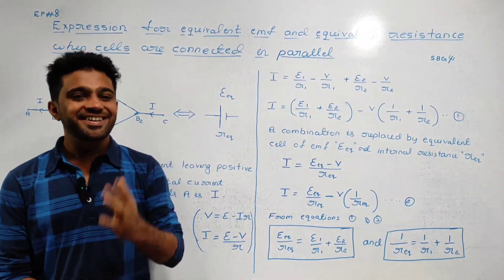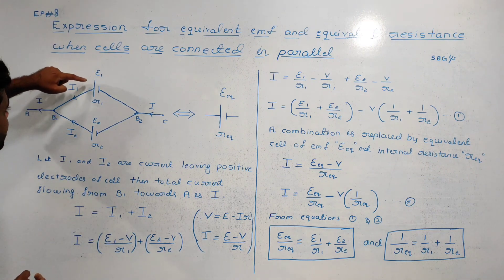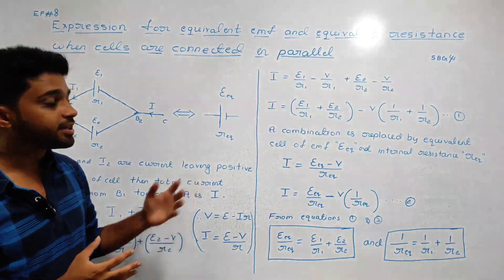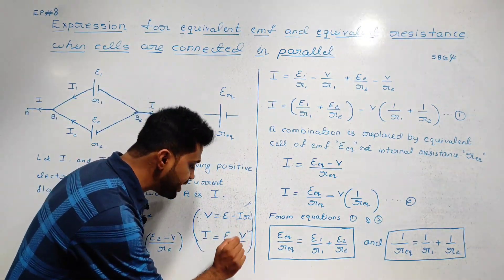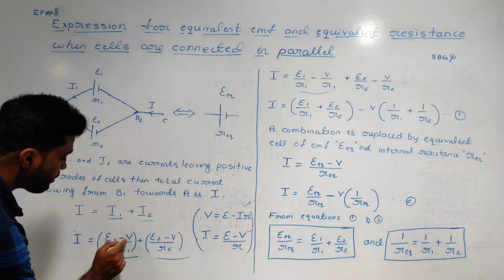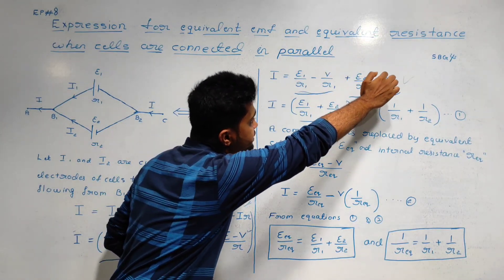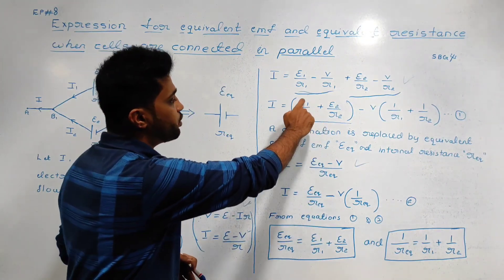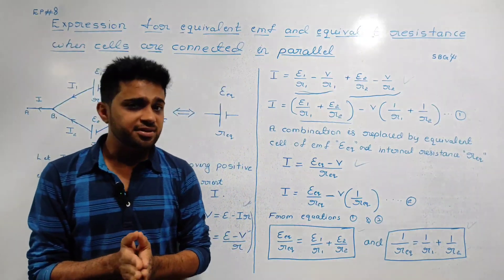CURRENT ELECTRICITY | EXPRESSION FOR EQUIVALENT EMF AND INTERNAL RESISTANCE OF A CELL IN PARALLEL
In this video we are deriving the expression for equivalent emf and equivalent internal resistance of two cells which are connected in parallel. This is one of the important derivation of 2nd puc physics chapter current electricity.